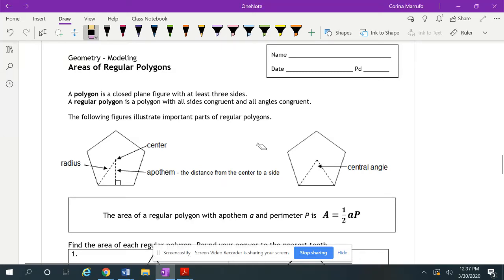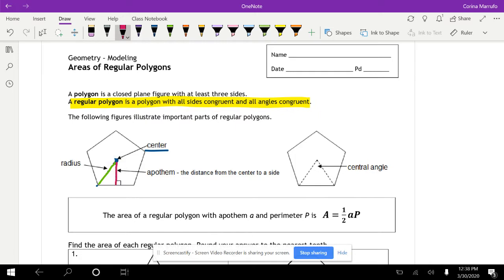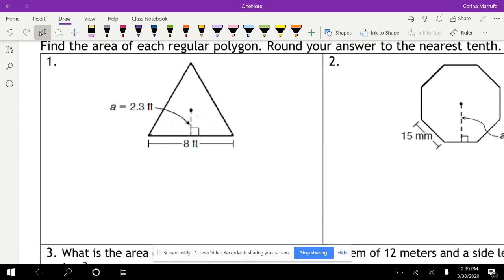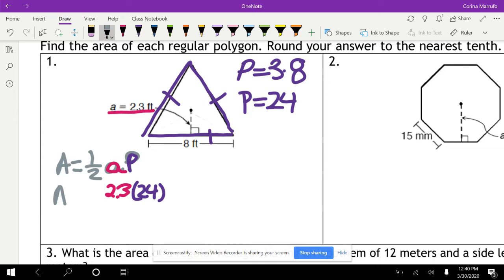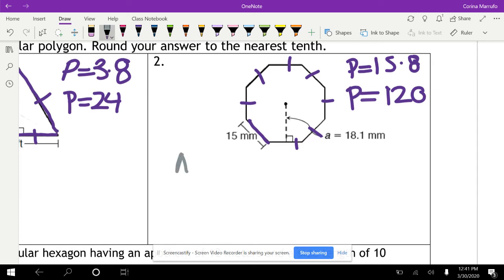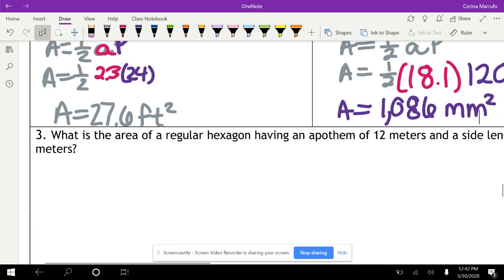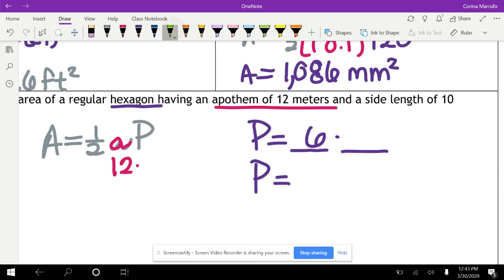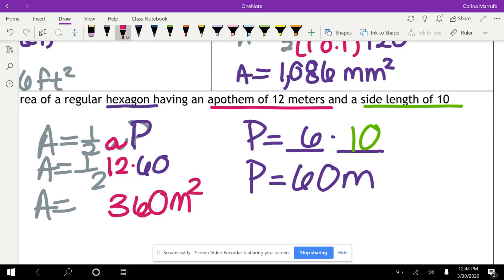Area of Regular Polygons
We are learning how to find the area of regular polygons using the formula A=1/2aP